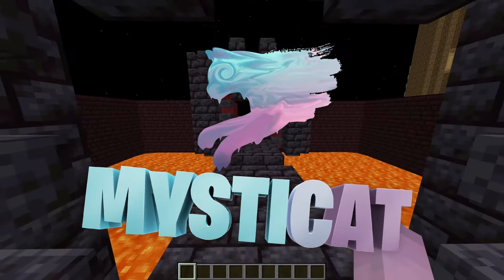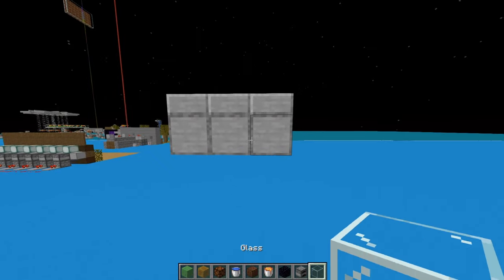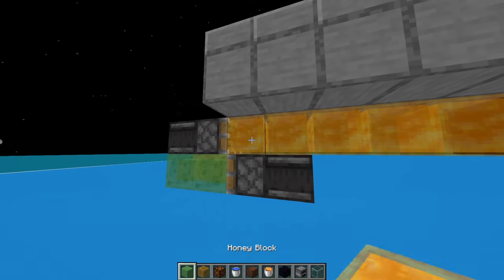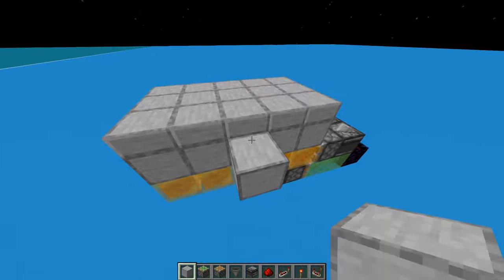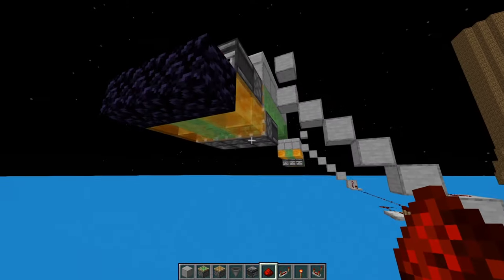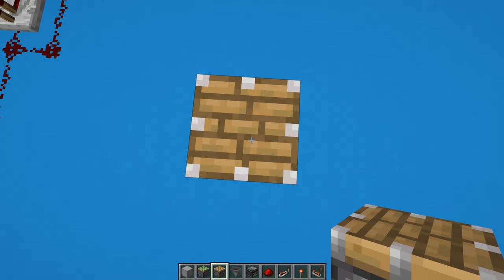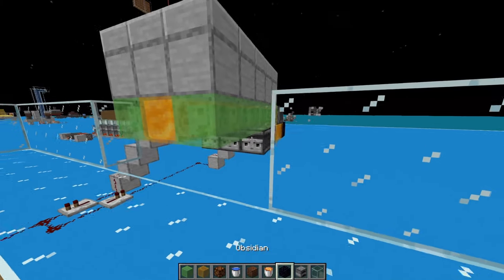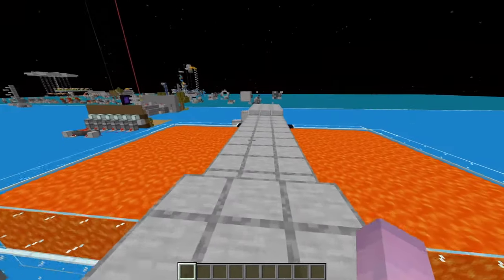Minecraft: How to Build a Working Drawbridge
Keep your base safe in STYLE as you trap any trolls that try to invade your base! This animated working drawbridge is sure to revamp your Minecraft world and impress your friends! This is a great castle bridge!
Hang out with me as we learn every aspect of Minecraft. PvP, Redstone, Building, Farming, Mechanics, and anything else we can find!
Animated Working Draw Bridge Minecraft 1.16 Tutorial
by Mysticat / MysticatLive / Mysticat Live